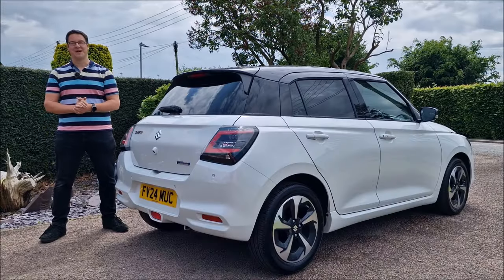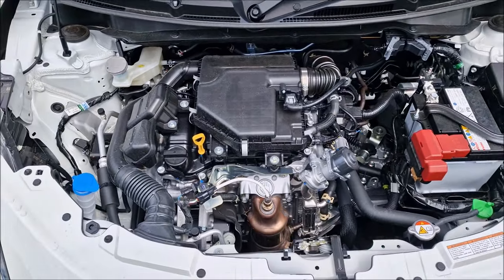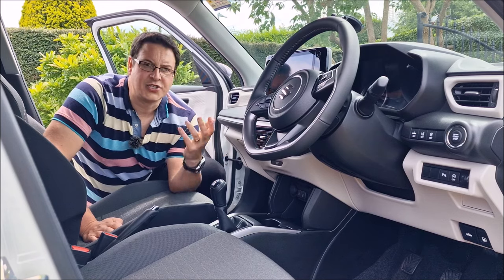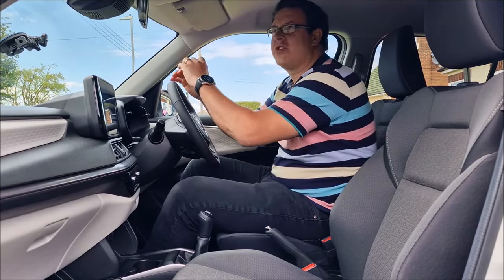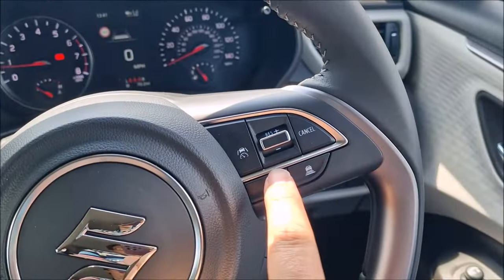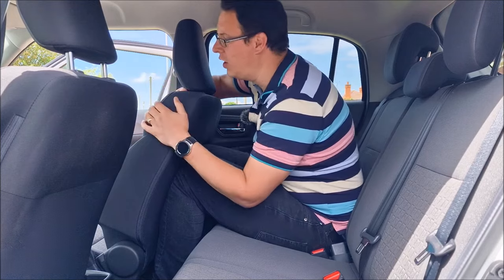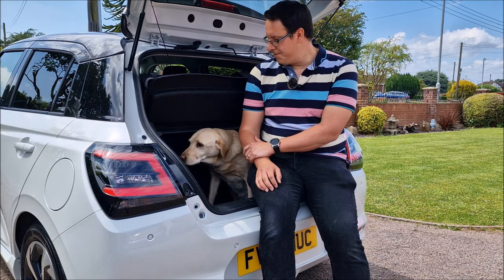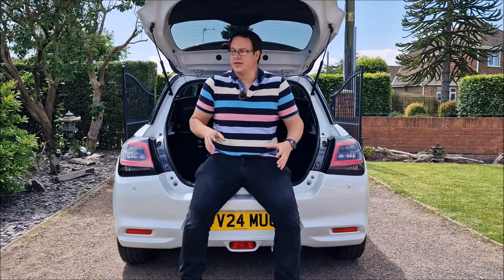Suzuki Swift (2024) - Review & Test Drive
Suzuki Swift (Maruti) Hybrid - Brand New For 2024 - Review & Test Drive

Thanks to the team at Drayton Motors in Boston I got to drive the new Suzuki Swift (aka Maruti Swift) for the very first time. Watch this review to find out if it's the best cheap small car you can buy.

00:00 - Intro
01:00 - The Engine Bay
01:58 - The Interior
06:18 - The Rear
08:25 - Test Drive
15:47 - My Verdict